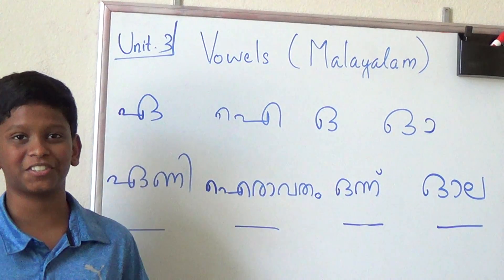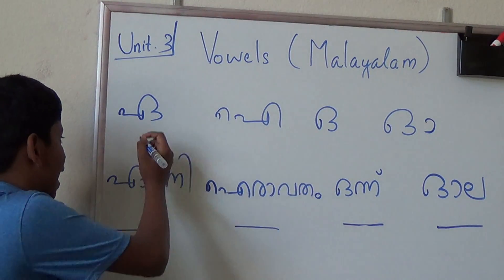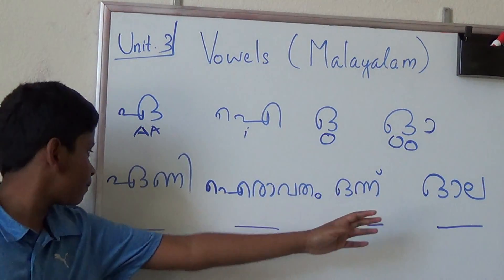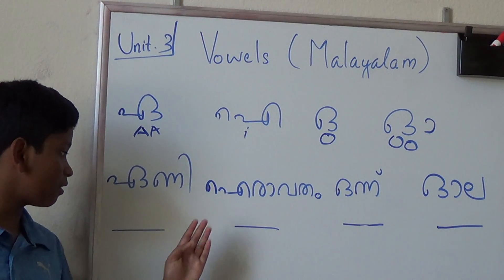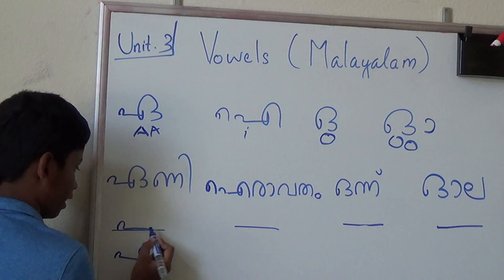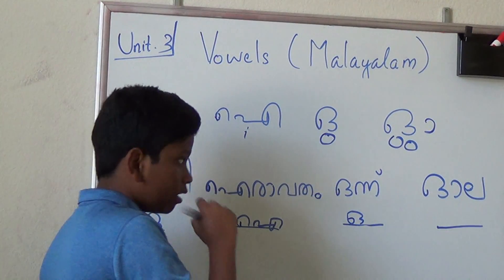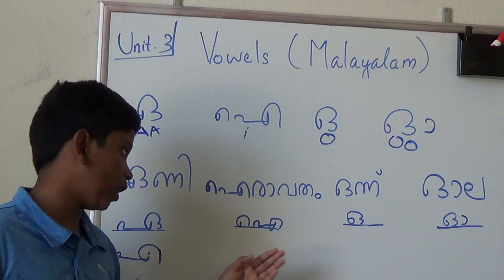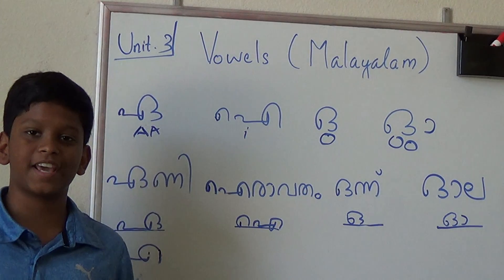Malayalam vowels part 3